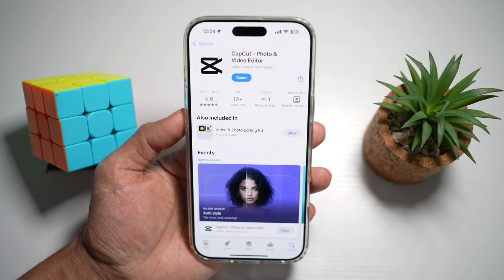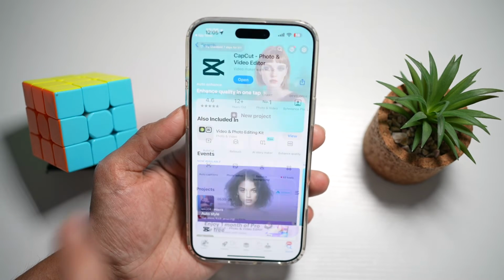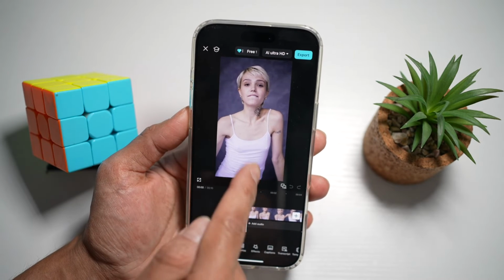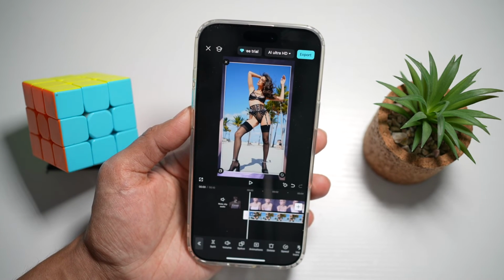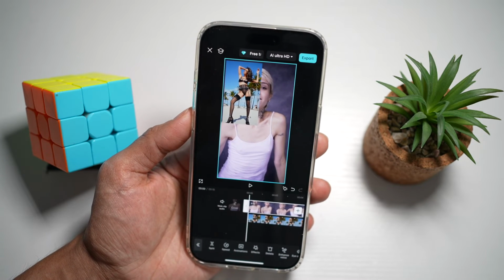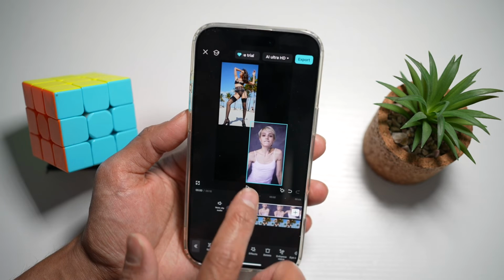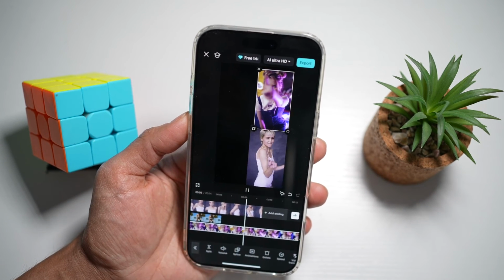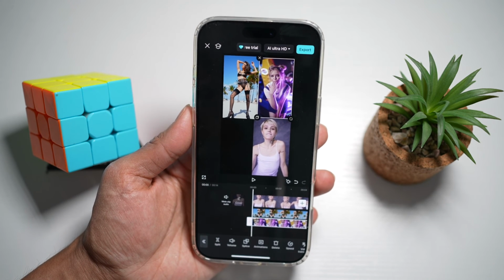How to Add Multiple Videos Playing on Screen on Capcut Project 2025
00:00 Intro
00:10 Like or no Like
00:20 How to Add Multiple Videos Playing on Screen on Capcut Project